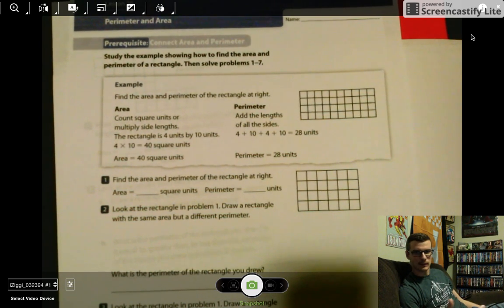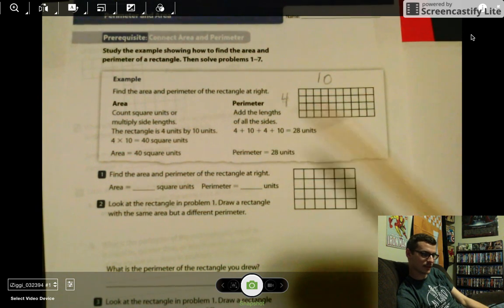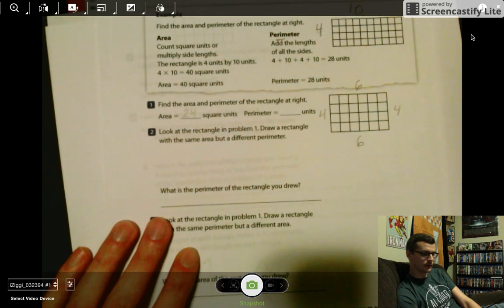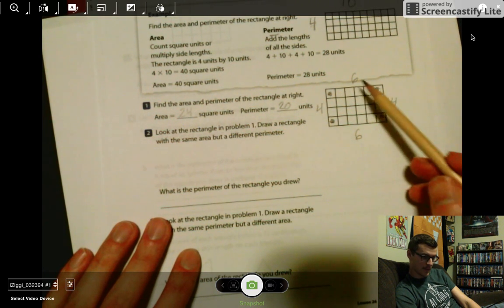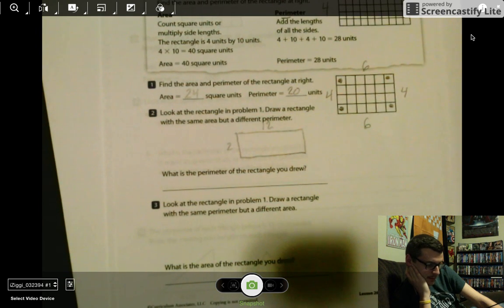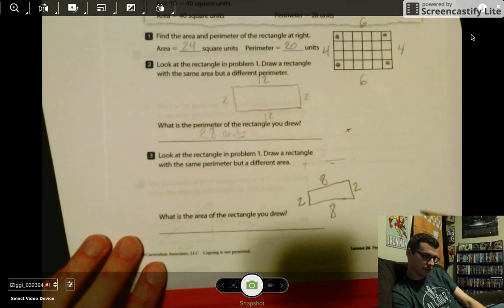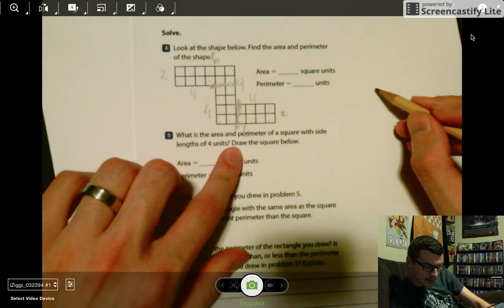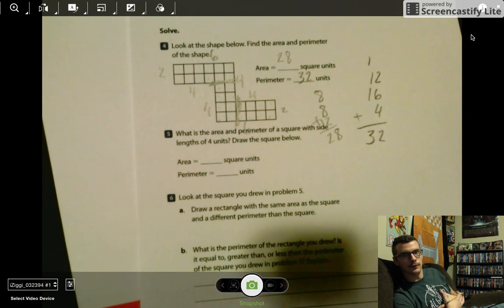Perimeter and Area